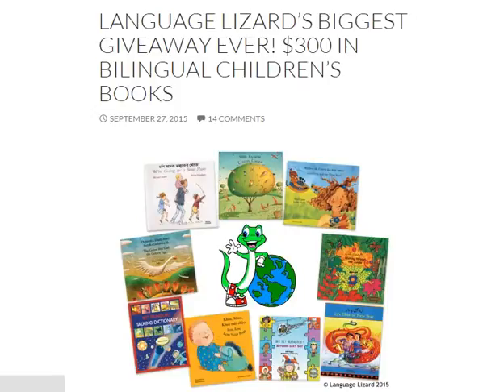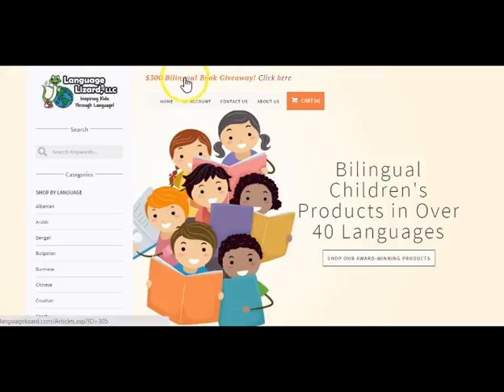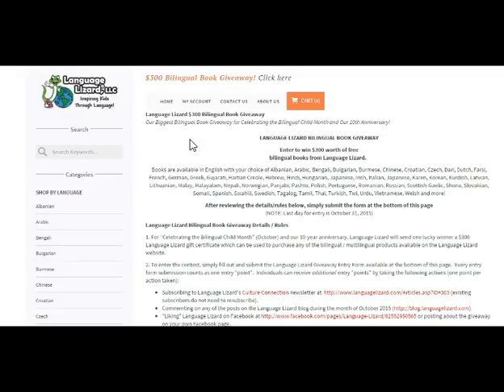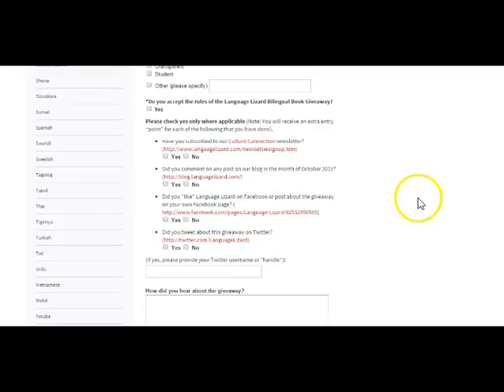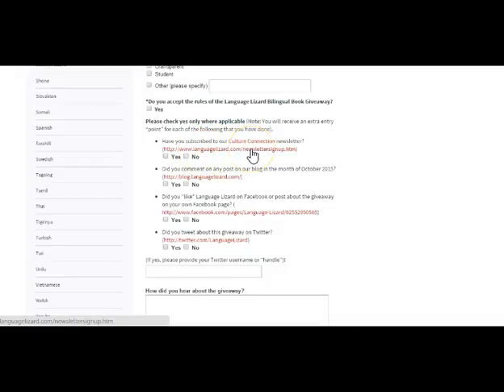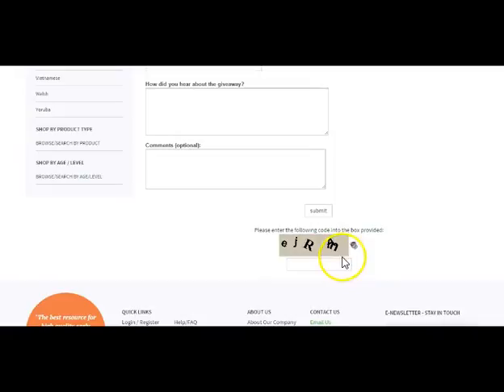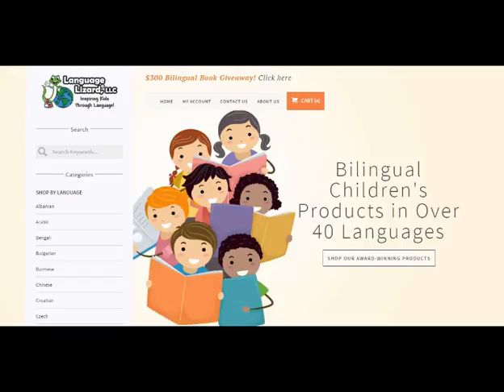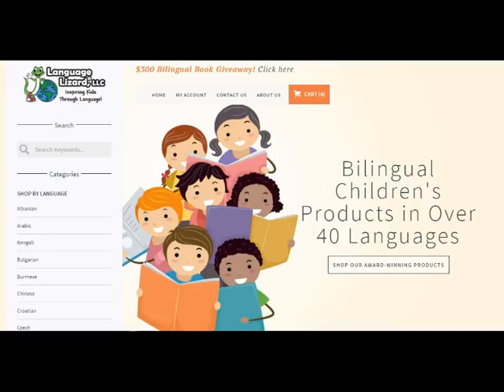Language Lizard's Biggest Giveaway Ever! $300 in multilingual children's products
Enter by October 31, 2015! October is full of bilingual reading fun! In honor of two exciting events - Celebrate the Bilingual Child Month AND Language Lizard's 10th Anniversary - we are proud to announce our biggest giveaway ever!